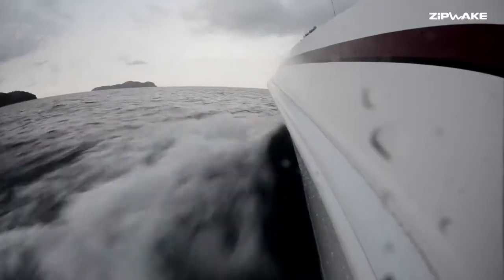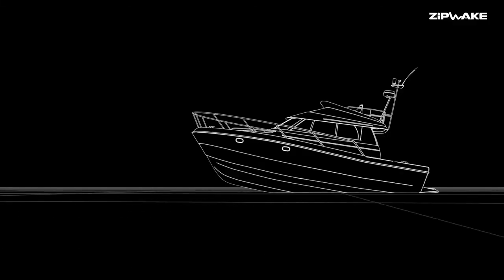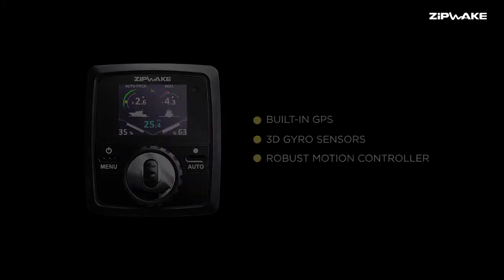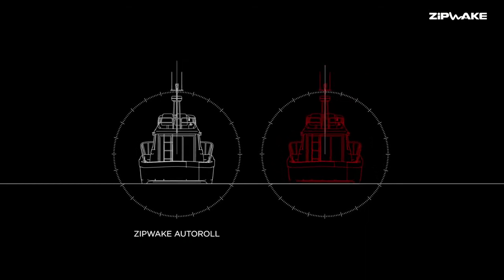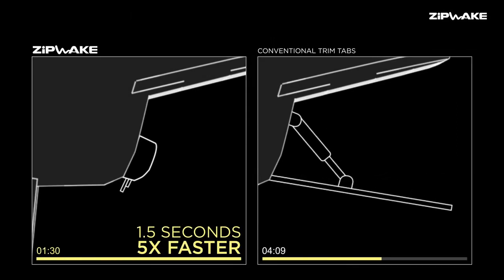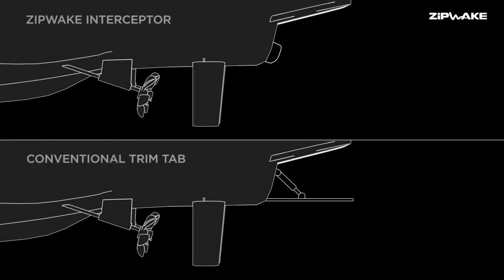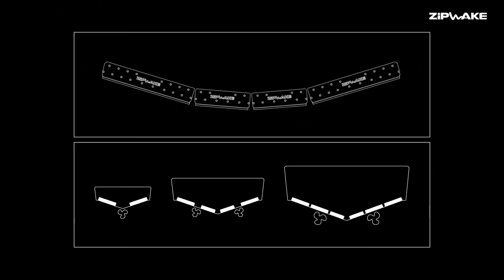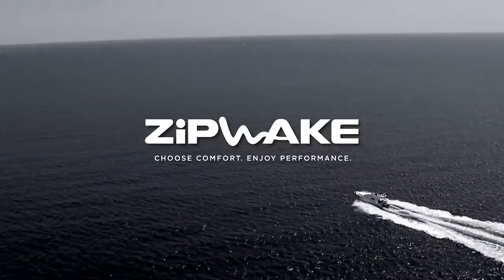Zipwake Automatyczny system kontroli trymu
Marine Works wraz z firmą producentem Zipwake AB ze Szwecji z przyjemnością przedstawia automatyczny system kontroli trymu ZIPWAKE.
Jest to pierwszy system automatycznej kontroli trymu i przechyłu, który zawiera wytrzymałe i bardzo szybkie interceptory, przeznaczony dla łodzi ślizgowych i półślizgowych o długości od 6 do 18 metrów. System jest w pełni automatyczny, znacznie poprawia osiągi, oszczędza paliwo, komfort i bezpieczeństwo podczas przyspieszania i zwrotów .
Innowacyjne rozwiązania Zipwake dają użytkownikowi nieporównywalną, przyjazną , intuicyjną i precyzyjną kontrolę trymu, przechyłu a nawet kursu. System wyposażony jest w różnego typu sensory m.in. GPS, żyroskop. Obsługiwany jest przez wytrzymały i odporny (IP67) kontroler z kolorowym wyświetlaczem, który zachowuje dużą czytelność w oświetleniu słonecznym.  Zipwake trymuje łódź z użyciem od 2 do 6 interceptorów montowanych na pawęży rufowej. Wszystkie części tych urządzeń zostały starannie zaprojektowane do ciągłej pracy w wodzie. Intereceptory zawierają w sobie elektryczny bezszczotkowy serwomotor (napięcie od 12 do 32V). Intereceptor pełne wysunięcie (30mm) osiąga w 1,5 sekundy co daje pięciokrotnie szybszy czas niż konwencjonalne trymklapy. Autokalibracja systemu odbywa się po wprowadzeniu kilku danych technicznych łodzi takich jak długość, wyporność i szerokość ale może być na stałe modyfikowana przez użytkownika w celu osiągnięcia indywidualnych wymagań dla danego typu łodzi.